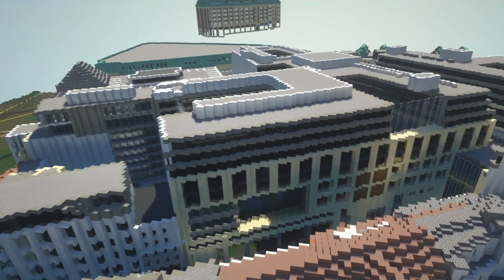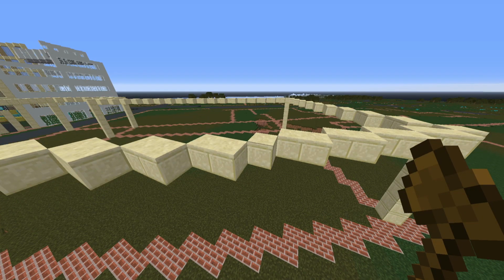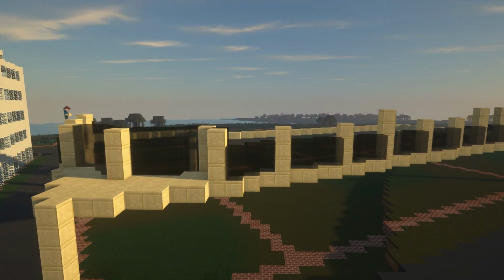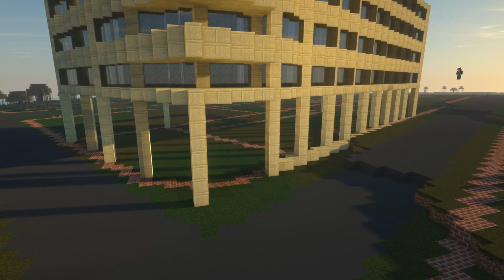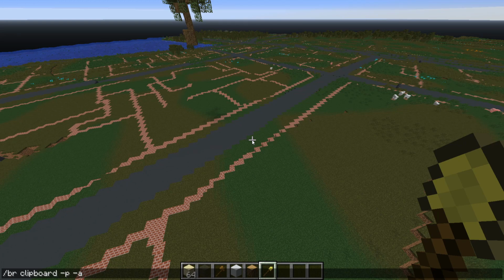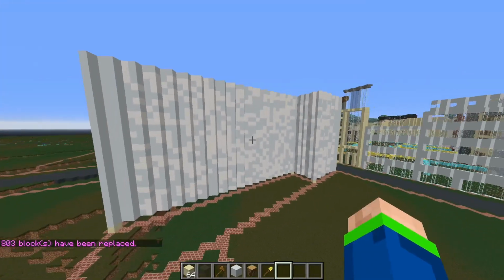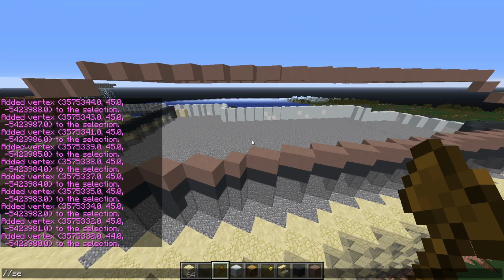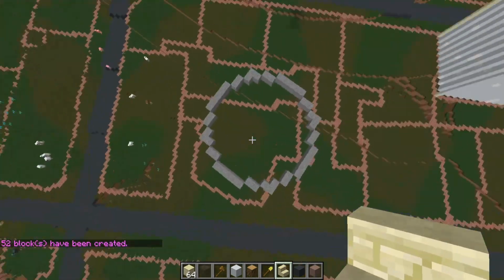9 Worldedit Tips for Building the Earth in Minecraft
Building takes ages right? Well with Worldedit you can speed it up and finish your builds faster. We show you how with 9 simple tricks.

00:00 Intro
00:26 Removing Foliage and Flowers
//replacenear 50 31,18,38 0
01:04 Building angled walls with //line0
01:52 Moving and Expanding the selection
02:54 Stack floors repetitively
04:03 Fill in floors with //fill
04:46 Binding Trees with rightclick to an item
/br clipboard -p -a
06:20 Mixing Blocks with percentages
07:10 Easy roof building technique
09:38 Making Circles with hcyl

You got more tips for using worldedit efficiently? Head down to the comments and share them with all of us.

You want to build your city?

We are only able to make those Compilation of the Servers Buildings
because of your financial Support.